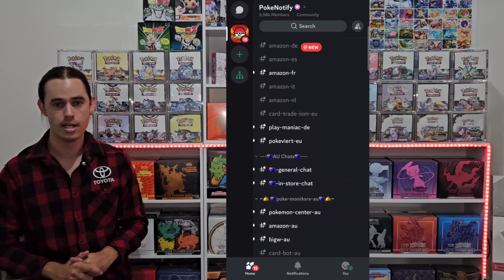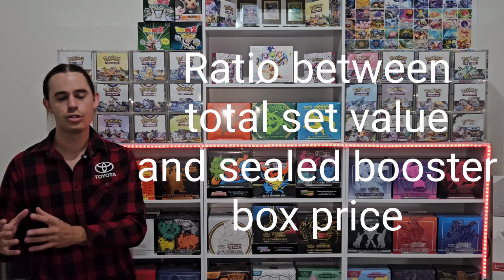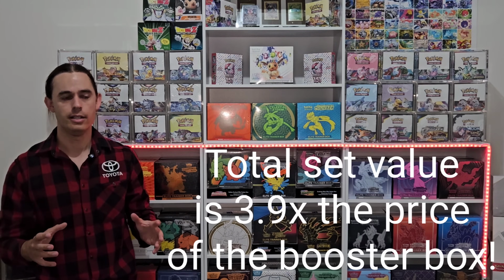SEALED POKEMON PRODUCT SECRET TRICK!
In this video on pokemon card investing, i go over my journey on youtube, what it's taught me along the way about pokemon investing and what is taught me about navigating the platform.

Today's video sponsor is pokenotify, a discord for discussing and accessing all things pokemon TCG.

Thanks to everyone that tunes into the channel, it's really appreciated.

And if you'd like to check out my previous pokemon investing video, I'll leave a link down